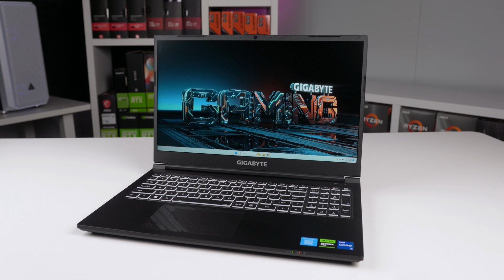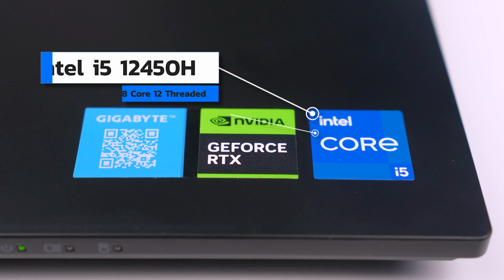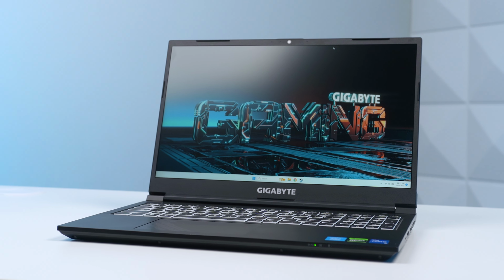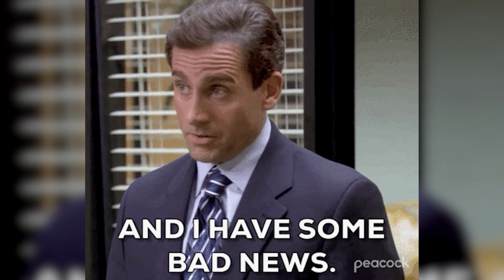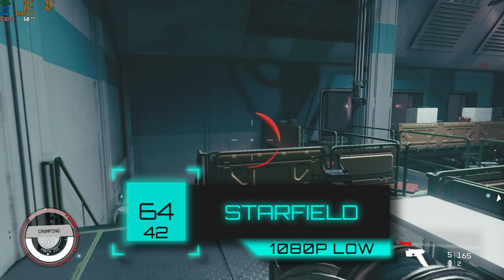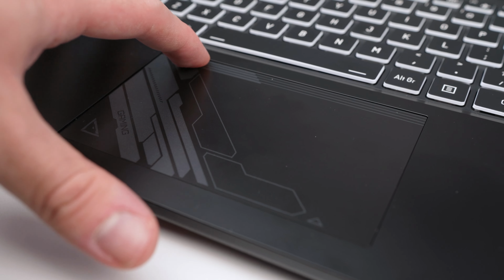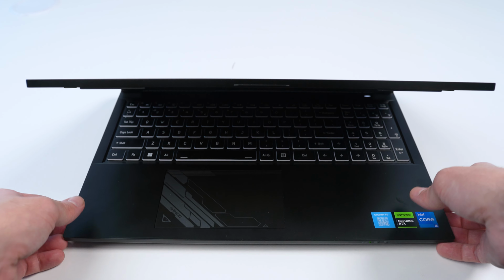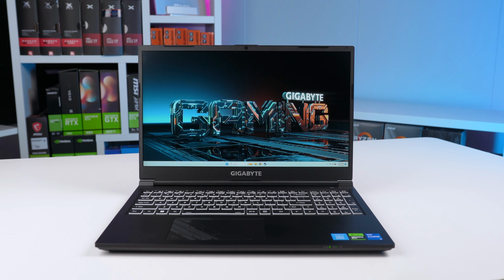The Best Budget Gaming Laptop RIGHT NOW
► Activate Windows 10 for $16 on ALL of your PC builds for super cheap

Forbes has a questionable history when it comes to tech recommendations. Last time, we looked at their best $1000 prebuilt PC, and it had some issues. So how will their best $1000 laptop fare? Let’s find out.

Alternative Laptop
Alternative Laptop

Timestamps:
00:00 Intro
01:17 Specs
04:02 Benchmarks
06:41 Physical Tour
09:09 HDMI Issue
09:50 Final Thoughts

Support ZTT!

Follow ZTT!